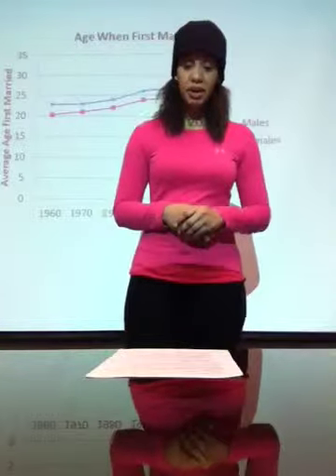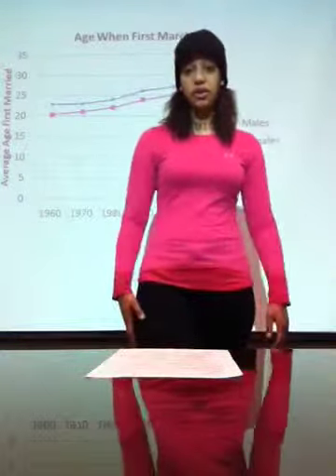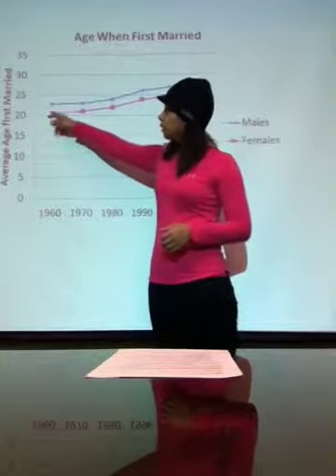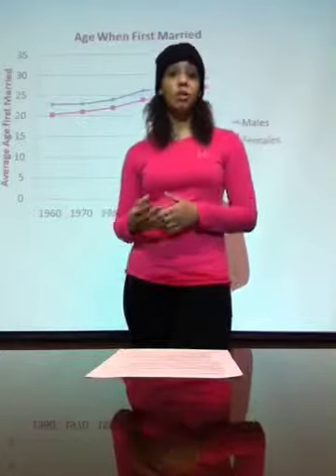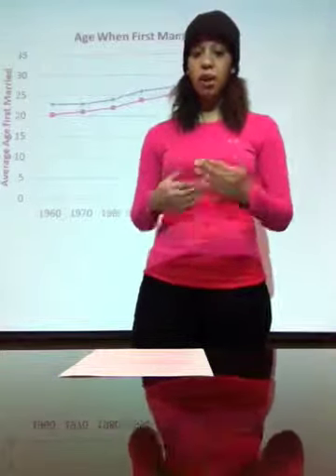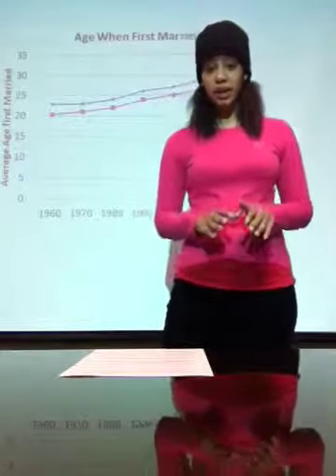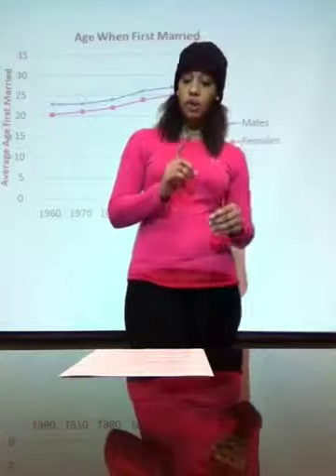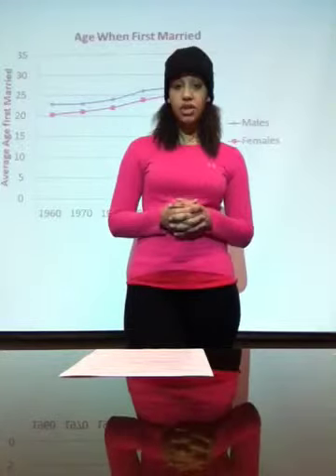COMM200 - Speech #4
4th and final speech for COMM200 at AMU.